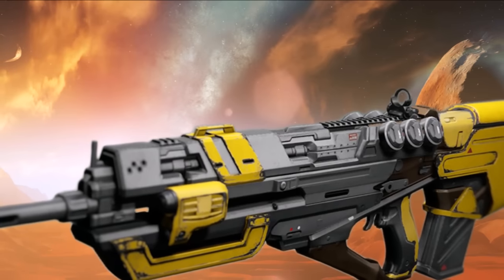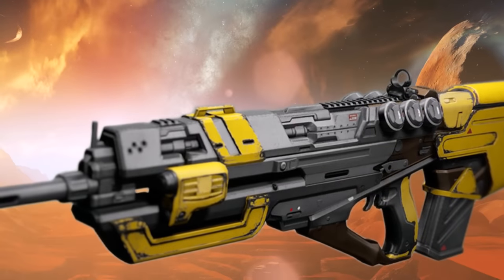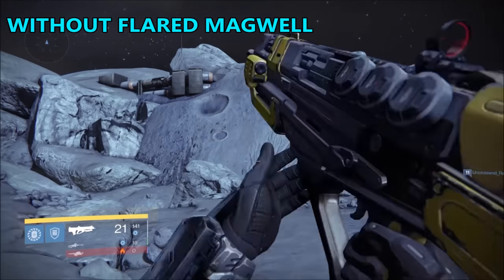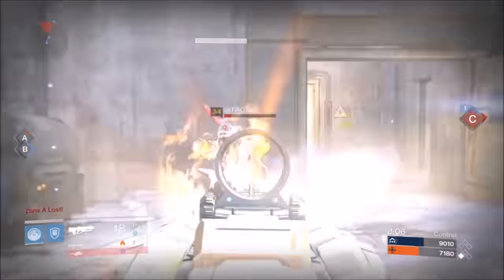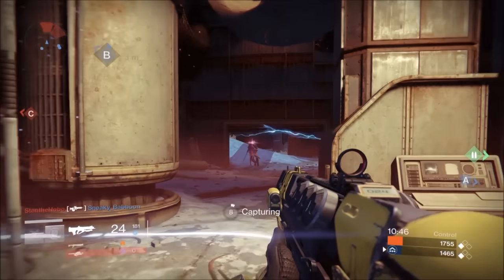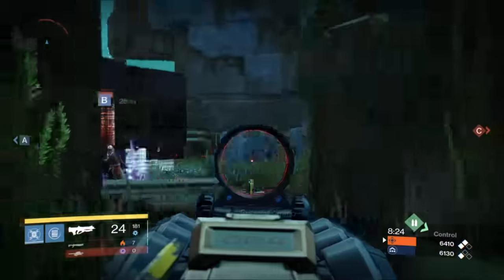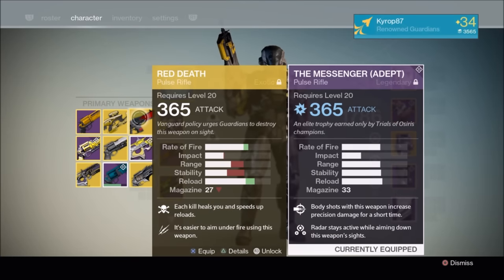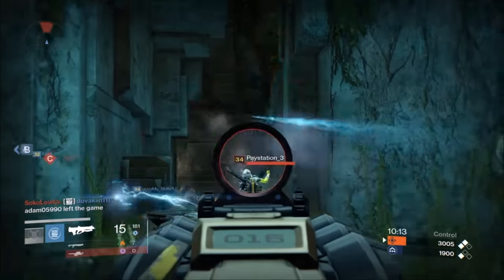Destiny - Messenger - Better Than Red Death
This is my overview of the Messenger: legendary pulse rifle from the Trials of Osiris and yes I feel it is better than the exotic pulse rifle Red Death. Watch the video to see why. Hope you enjoy.